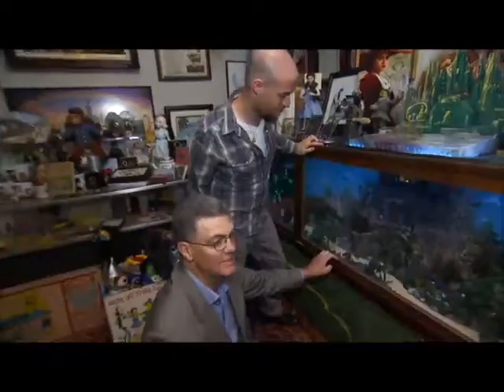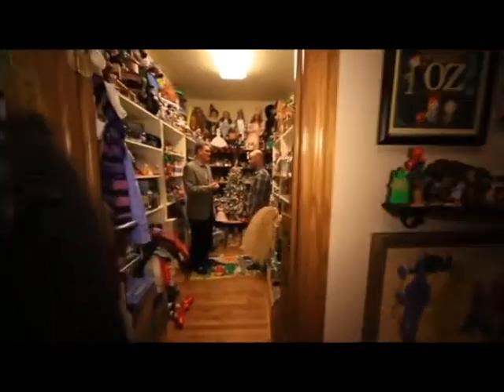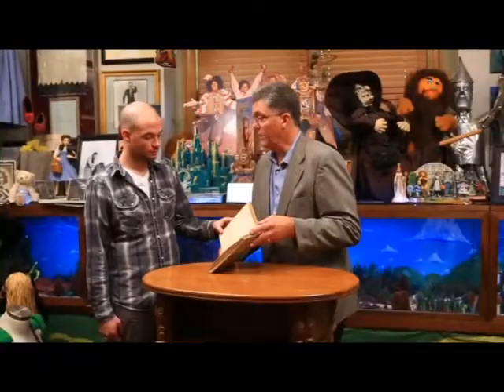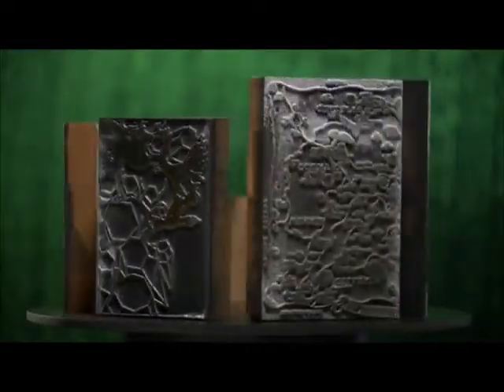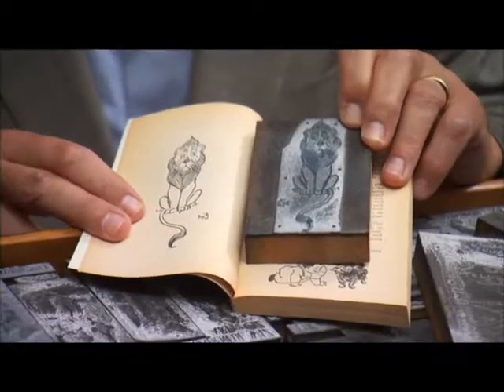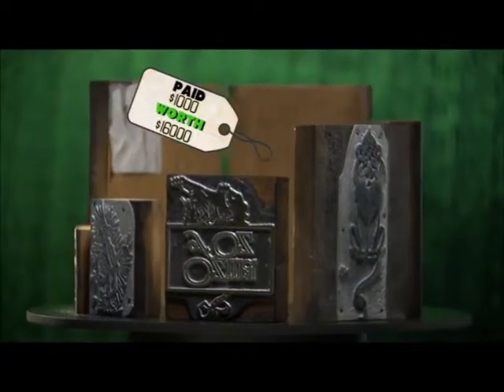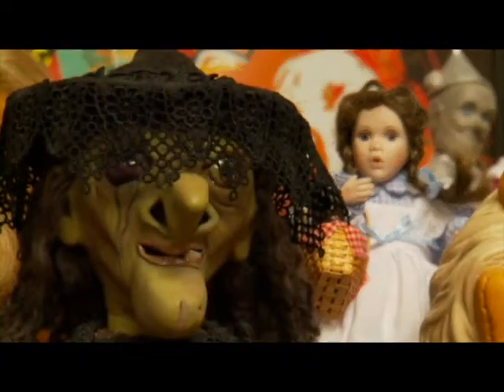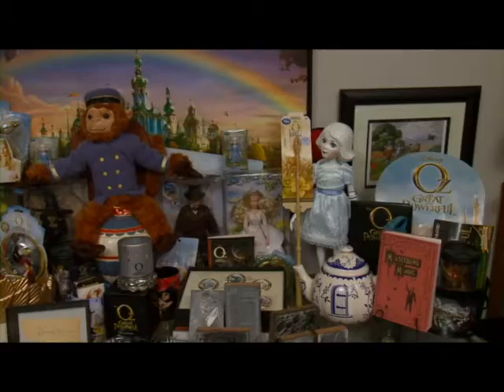Brian Kathenes The Wizard of Oz Appraiser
One of the world's largest collections of Wizard Oz memorabilia.  Appraised by Brian Kathenes of "Value This" and National Appraisal Consultants. Reality show narrated by Adam West of Batman fame.   Thank you Walter Krueger for your amazing dedication to preserving Wizard of Oz history.